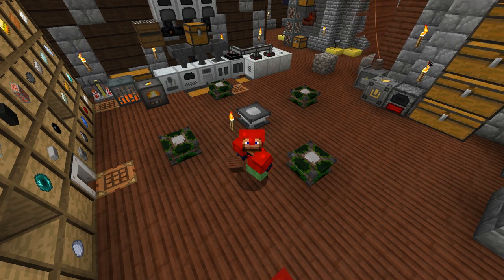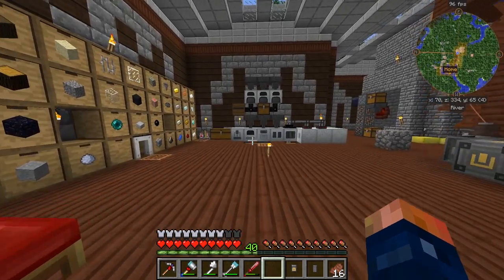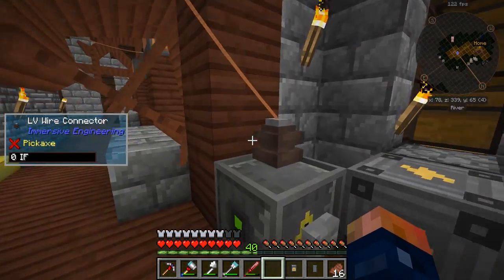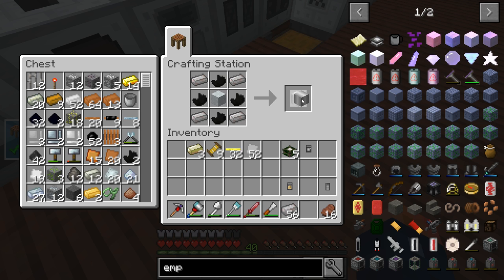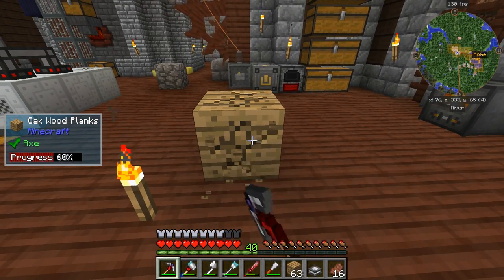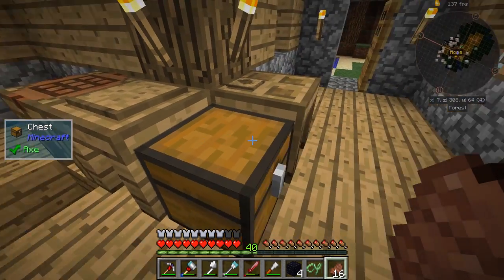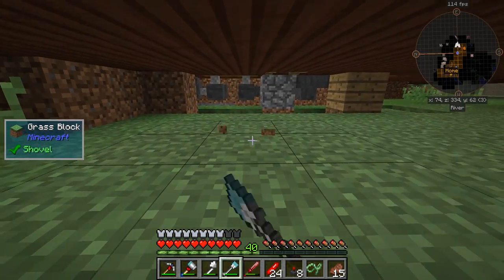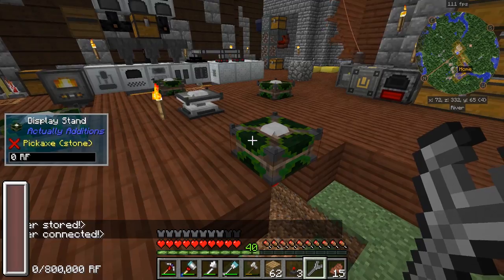Empowering Age | Age of Engineering | Episode 10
Today I step foon in the empower age and set up a empower and give it some power!

Keep Up To Date!